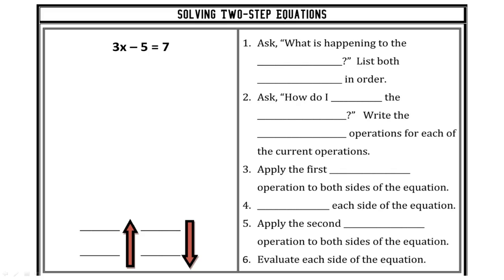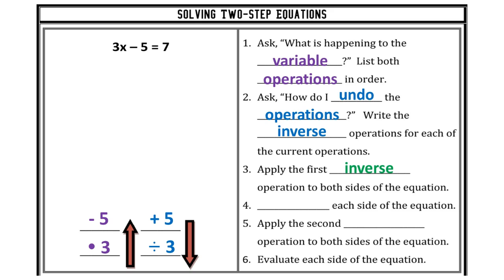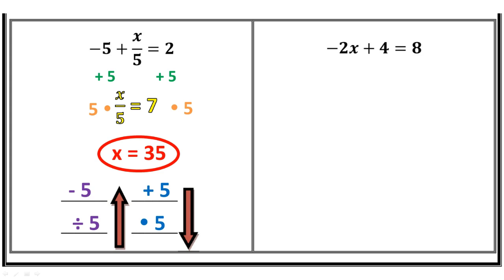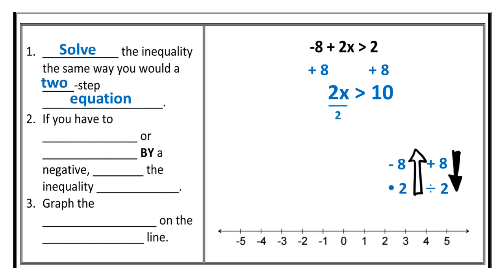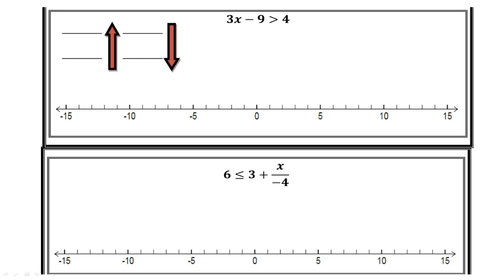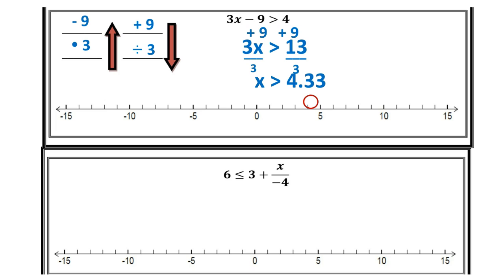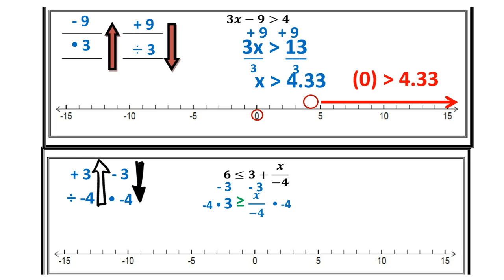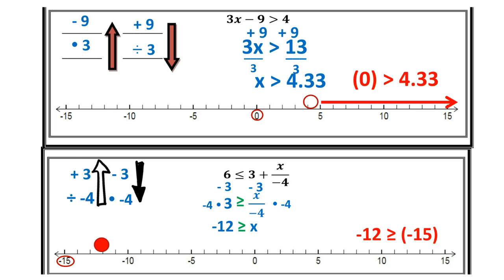Graphing Two-Step Inequalities